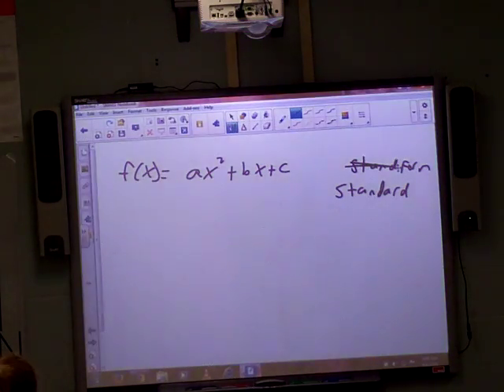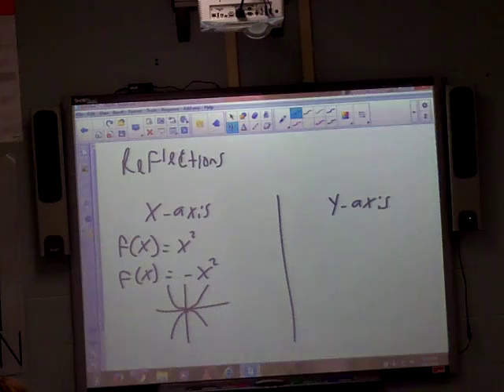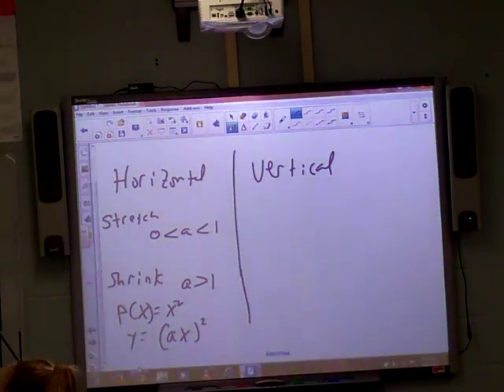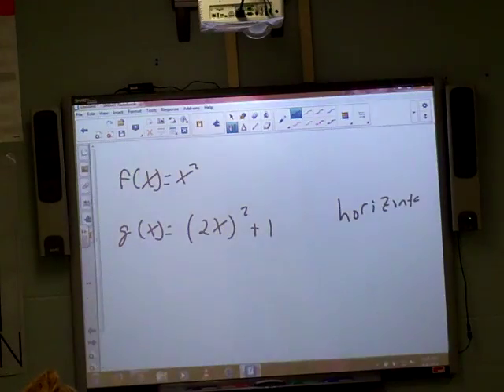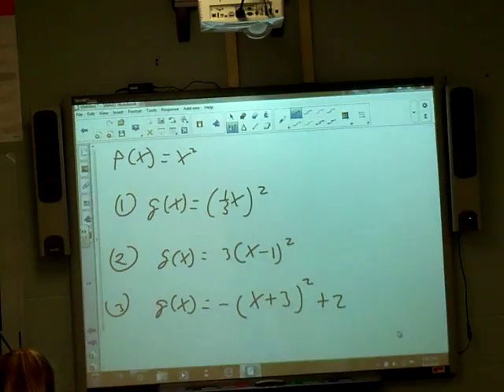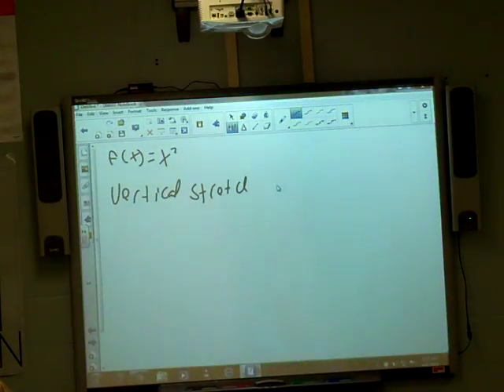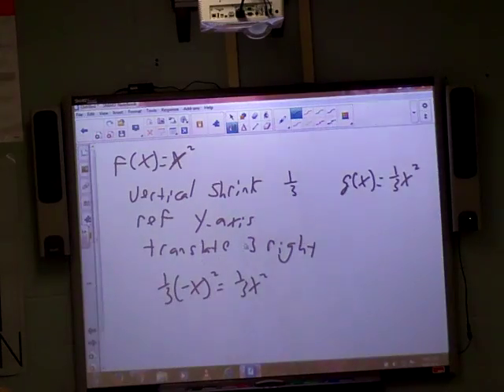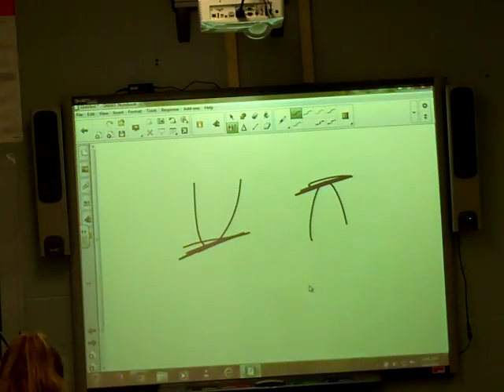Transformations of Quadratics